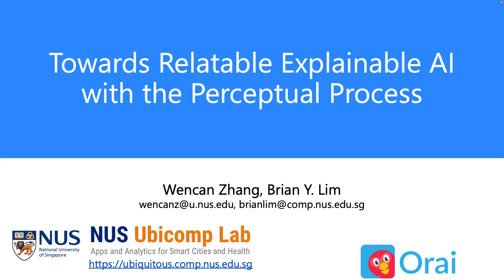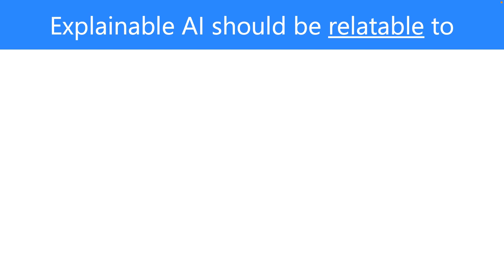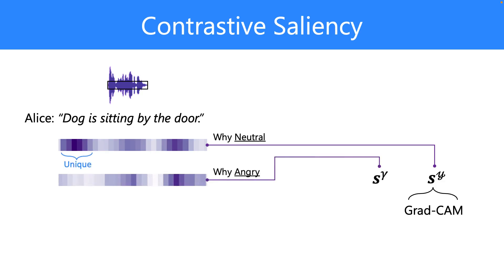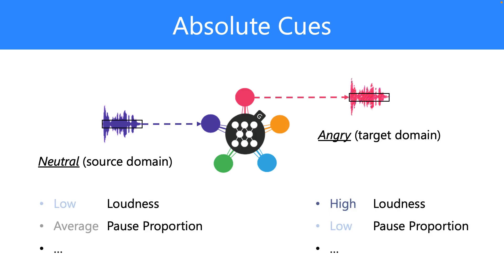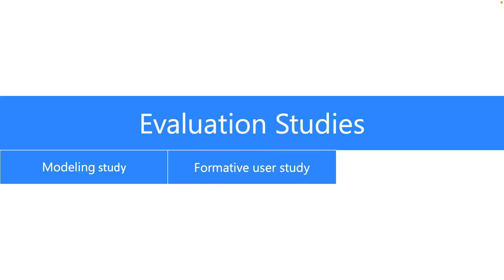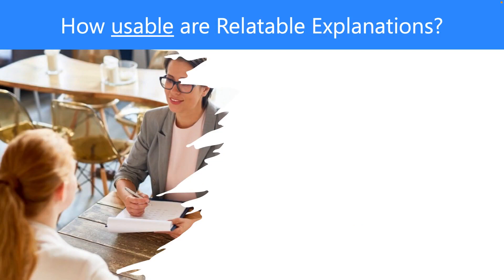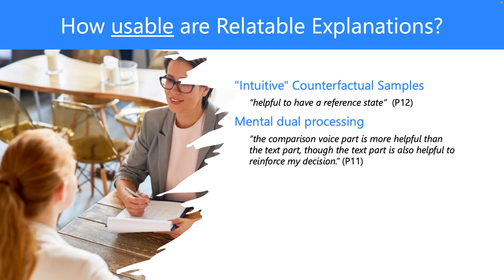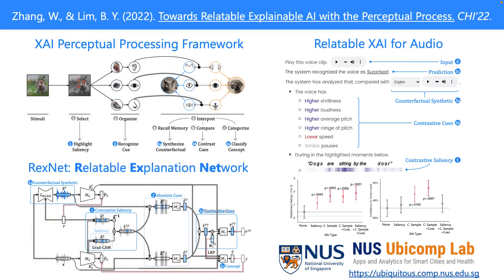Towards Relatable Explainable AI with the Perceptual Process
Wencan Zhang, Brian Y Lim

Session: Mistakes, Explainability

Abstract
Machine learning models need to provide contrastive explanations, since people often seek to understand why a puzzling prediction occurred instead of some expected outcome. Current contrastive explanations are rudimentary comparisons between examples or raw features, which remain difficult to interpret, since they lack semantic meaning. We argue that explanations must be more relatable to other concepts, hypotheticals, and associations. Inspired by the perceptual process from cognitive psychology, we propose the XAI Perceptual Processing framework and RexNet model for relatable explainable AI with Contrastive Saliency, Counterfactual Synthetic, and Contrastive Cues explanations. We investigated the application of vocal emotion recognition, and implemented a modular multi-task deep neural network to predict and explain emotions from speech. From think-aloud and controlled studies, we found that {\color{blue}counterfactual explanations were useful and further enhanced with semantic cues, but not saliency explanations}. This work provides insights into providing and evaluating relatable contrastive explainable AI for perception applications.